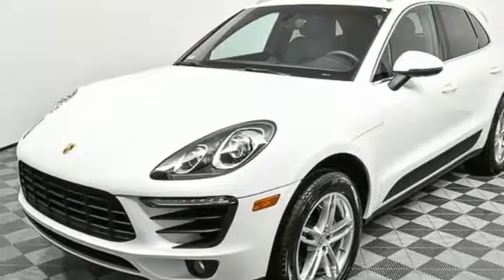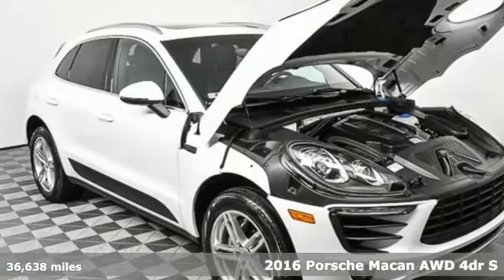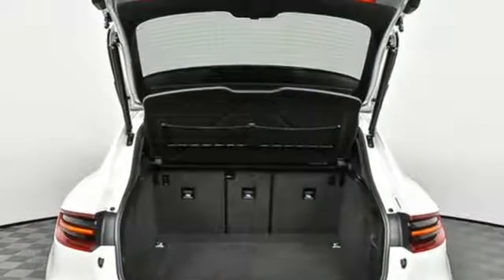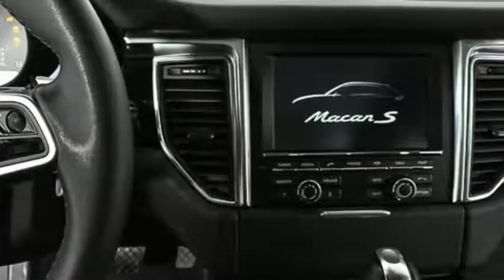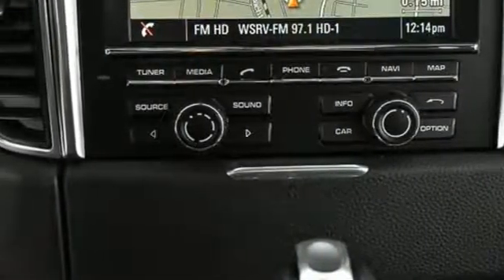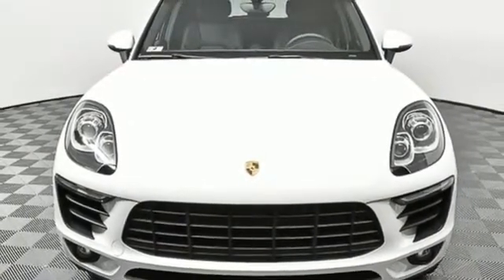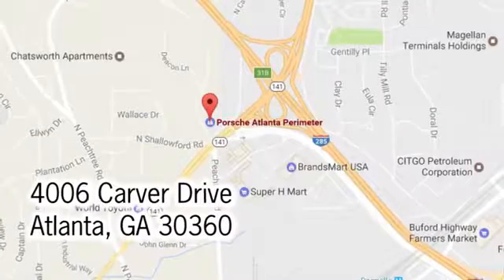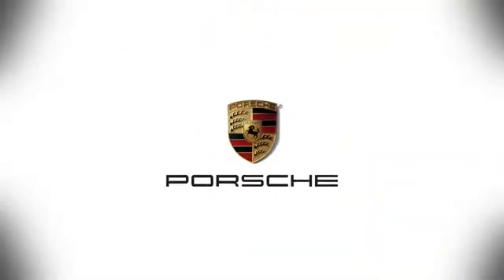Used 2016 Porsche Macan Atlanta Alpharetta, GA P31029 - SOLD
Year: 2016
Make: Porsche
Model: Macan
Trim: S
Engine: 3.0L V6
Transmission: 7-Speed Porsche Doppelkupplung (PDK)
Color: White
Interior: Black
Mileage: 36638
Stock #: P31029
VIN: WP1AB2A59GLB44366
CARFAX One-Owner. Certified. White 2016 Porsche Macan S brbrPorsche Certified.brbrComfort Lighting PackagebrInfotainment PackagebrLane Change Assist (LCA)brParkAssist (Front and Rear) with Reversing CamerabrPower Seats (14-way) with Memory PackagebrPremium Package PlusbrRoof Rails in Aluminum FinishbrSmoking PackagebrSteering Wheel HeatingbrbrPorsche Certified Warranty good for 2 additional years starting at the expiration of the original 4 year/50k mile manufacturer's warranty. This Porsche's original factory warranty started on 08/31/2015. Enjoy peace of mind and compelling finance offers when purchased with the Porsche Approved Certified Warranty.brbrWe look forward to hearing from you. Advertised price includes $599 Dealer Service Fee. Recent Arrival!brbrPorsche Approved Certified Pre-Owned Details:brbr * 2 year/Unlimited miles beginning after new car warranty expires or from certified purchase date. Includes Trip Interruption reimbursementbr * 111 Point Inspectionbr * Warranty Deductible: $0br * Roadside Assistancebr * Transferable Warranty (between private parties)brbrAwards:br * 2016 KBB.com Best Resale Value Awards * 2016 KBB.com 10 Most Fun SUVs * 2016 KBB.com Brand Image AwardsbrbrbrReviews:brbr * Spirited performance even in base trim; athletic and engaging to drive; comfortable and quiet ride; highly customizable. Source: Edmunds

Address:
4006 Carver Drive